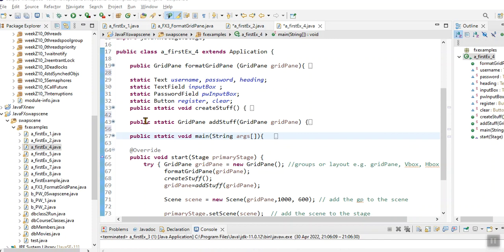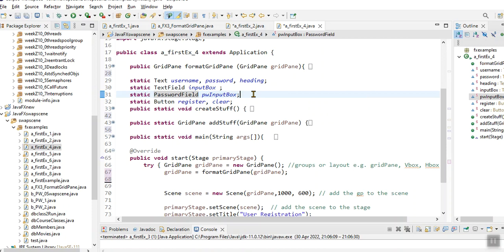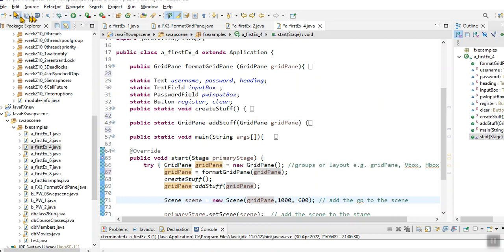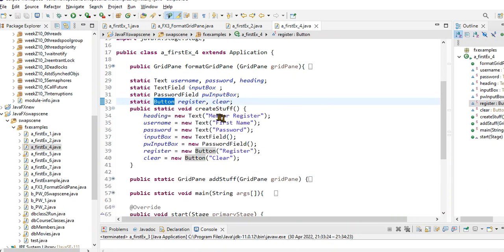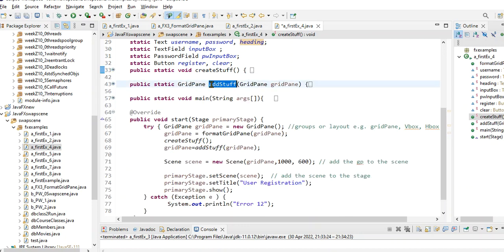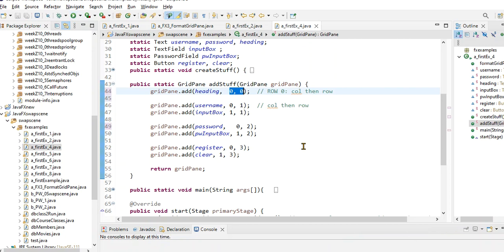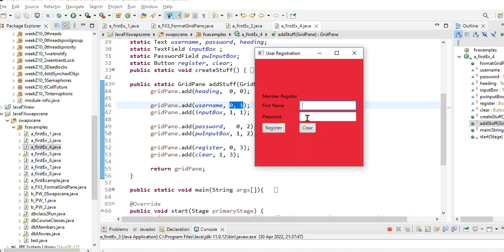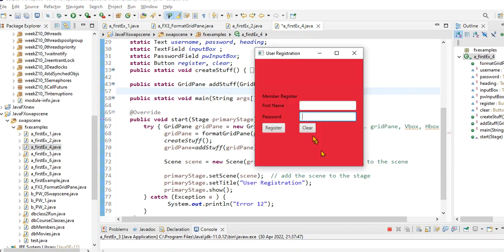JavaFX 5: How to Create Nodes and add them to a UI in JavaFX